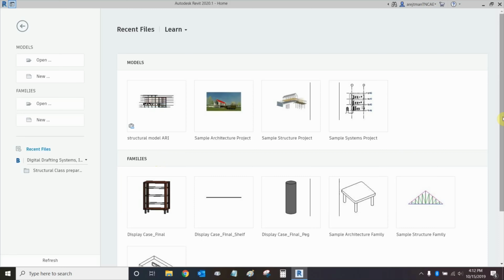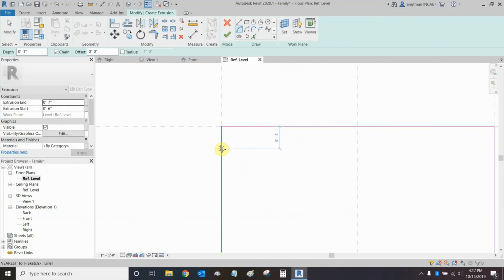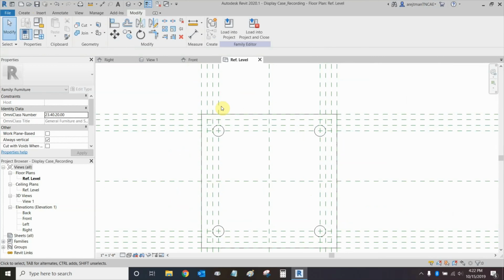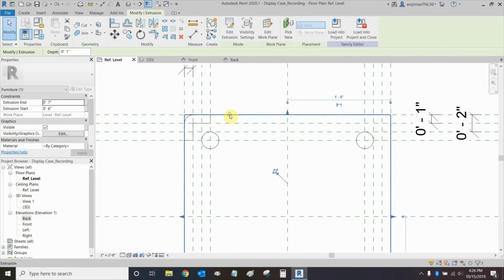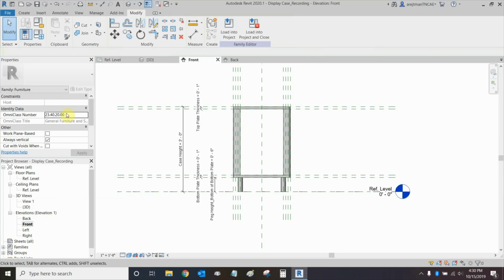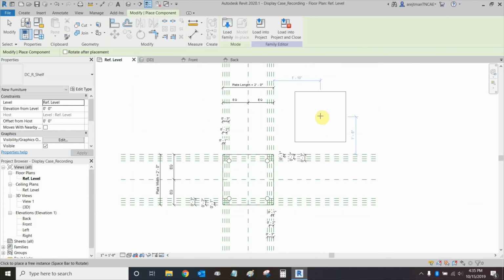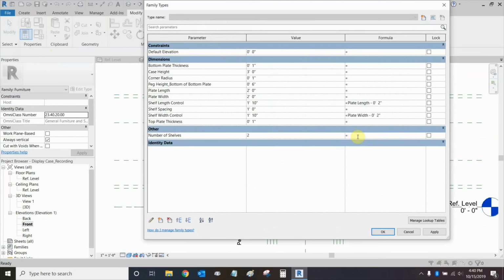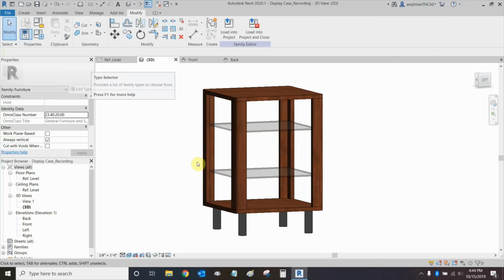Creating a Parametric Family with Revit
Join our AEC Technical Specialist Ari as he creates a shelf system using parametric families with Revit.